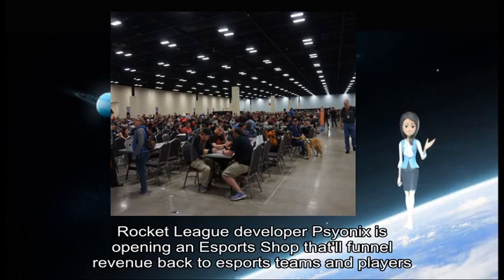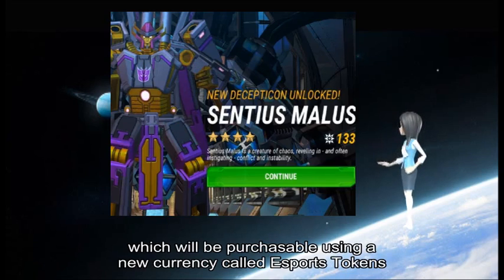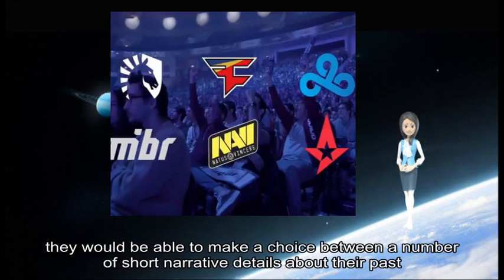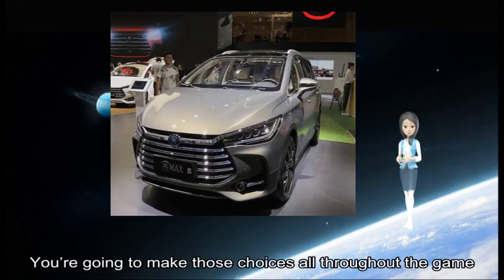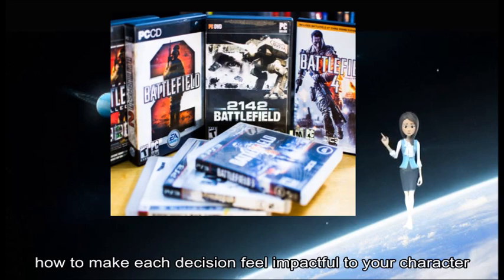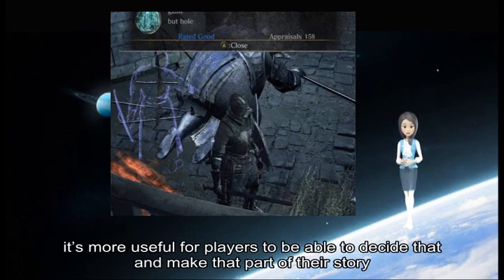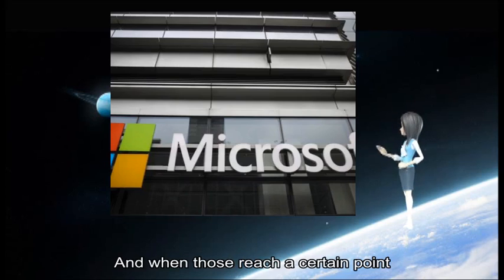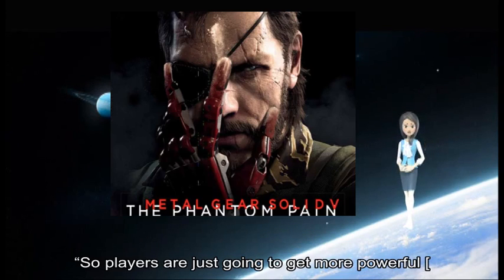04142019 Gamasutra - Esports teams and players to get revenue from new Rocket League Esports Shop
game information about: Rocket, League developer, Psyonix, Esports, 'll funnel revenue, esports teams, April, Rocket, Esports, Shop pilot program, decals wheels, player banners, financial incentive, esports organizations, pilot program, Rocket, Championship, Series League, prize pool bonus, pilot program, Psyonix, Oceania, Rocket, main menu, April, in-game items, new currency, Esports Tokens, wo n't, Failbetter, Sunless, According, Chris Gardiner, narrative director, Failbetter, Sunless, game ’ s, progression system, tangible reward, Gardiner, new kind, progression system, Sunless Skies, Sunless Skies, descriptive text, short narrative details, mirrors veils, Hearts, – “, Iron, – “, Mirrors, – “, Veils, – “, heavy damage, street urchin soldier poet, academic priest zee captain auditor, skill checks, different places, character generation screens, Sunless, Sunless Skies, character advancement ”, Gardiner, ’ re, ’ re, game ”, Gardiner, progression systems, Warhammer Fantasy Roleplay, Burning, different roles, Cubicle, ’ s, Ring, specific culture, ’ ve, ’ s kind, head ”, ’ s, Wherever, mechanical system, good way, [ didn ’ t ], bombard people, Mainly, narrative consequence, Gardiner, “ [, Facets, , short punchy, initial situations, Choosing, real decision, Gardiner, broad strokes, own experiences, fruitful space, details ”, Gardiner, ’ t, ’ s, Lost Love, ’ ve, ’ ve, whole story, ’ ve, ’ s, story ”, facet lead, interesting stories, game ’ s community, current captain, own personal histories, NPCs, ’ ve, means players aren ’ t, heterosexual relationships, Gardiner, thematic approach, strong core theme, grandeur “, bad things, Gardiner, Fallen London, browser game, Death, doesn ’ t, certain point, menace state, ’ re, ’ re, individual origins, Gethsemane, death famine plague, big kind, chunky themes, different facets ”, diverse jigsaw ”, Facets, weren ’ t, Sunless Skies, Pages, Sunless, Sunless, Sea players, pages attribute, specific stats, problem “, Anything, powerful thing, different players experience, game ” argues, Gardiner, powerful